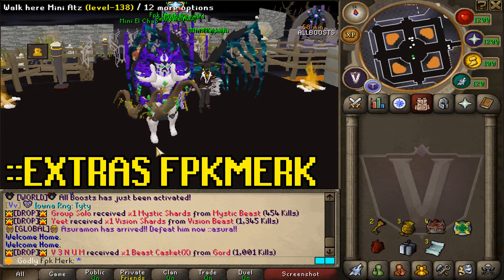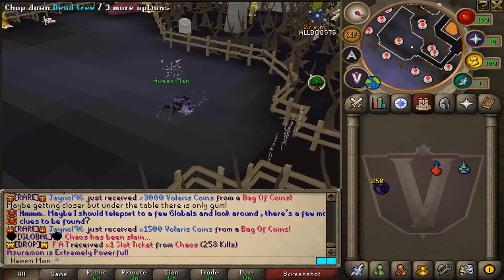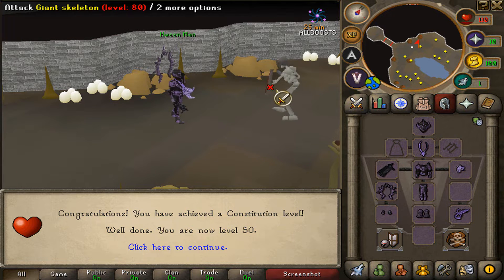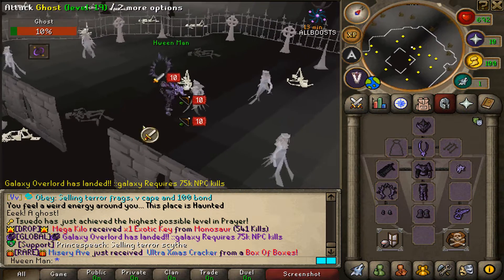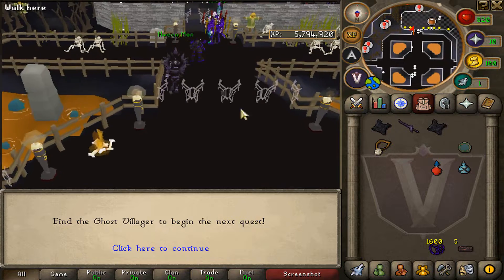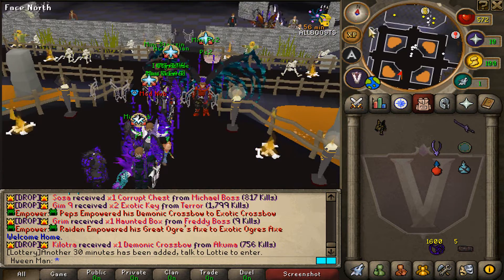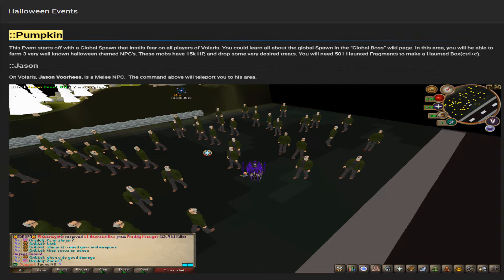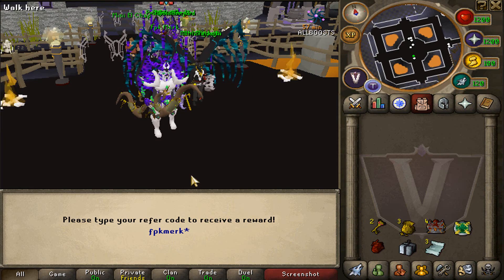WHY YOU SHOULD Complete Volaris RSPS Halloween Event 2022! INSANE REWARDS & UNIQUE! - Volaris (RSPS)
🚨TYPE ::EXTRAS FPKMERK FOR A STARTERPACKAGE🚨

🎁Joey chin (DOUBLE KC PET)